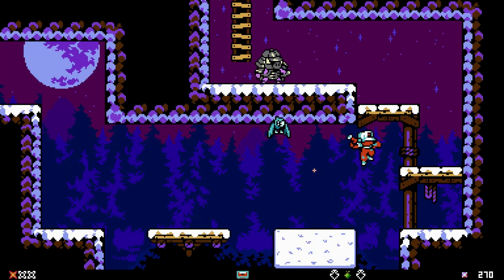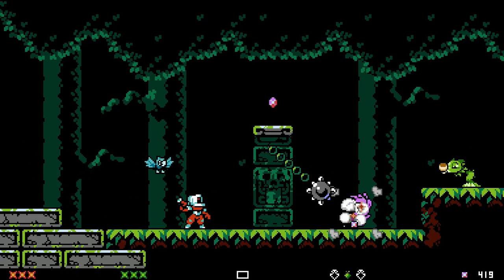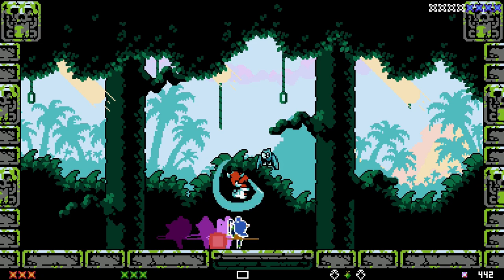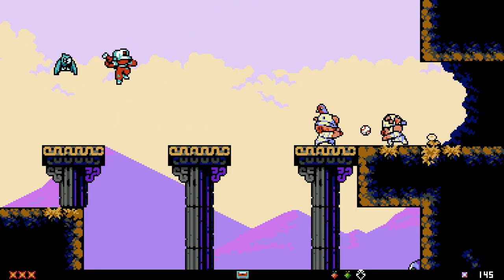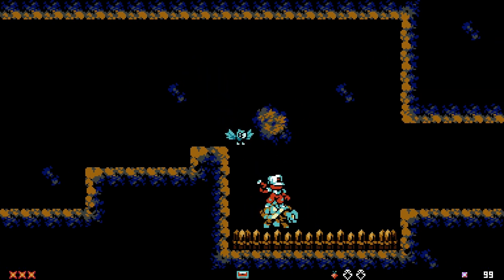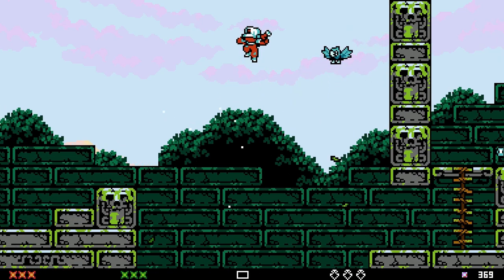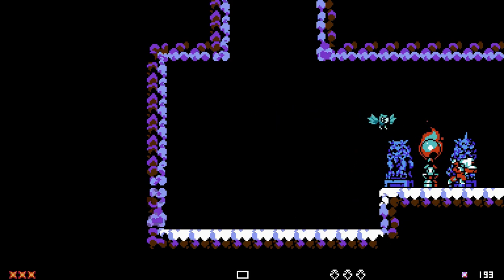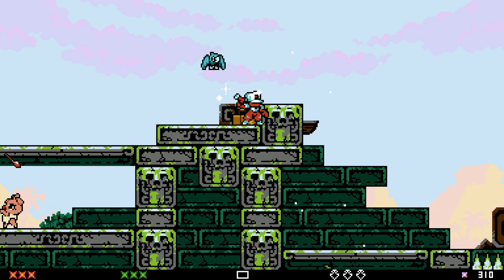Bat Boy Could Be The Next Must-Play Nintendo Switch Indie | Shovel Knight Meets Mega Man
Bat Boy arrives on the Nintendo Switch soon and I got to play the first 3 levels. Let's take a look at what it's all about!

Save your friends from the clutches of the evil Lord Vicious and stop the Trials of Darkness!
Interdimensional mage Lord Vicious has brainwashed Bat Boy’s fellow teammates in order to participate in the Trials of Darkness, a heinously brutal series of athletic events! It’s up to Bat Boy to team up with the mouthy crow Garou, traversing a hostile world to free the minds of his sports-hero teammates before they fall victim to the trials. Along the way, Bat Boy will encounter a variety of characters, some allies, most not, as he fights his way to the final confrontation with Lord Vicious.

Bat Boy pits the titular hero against the former allies of his sports team with heroes such as Racket Girl, Shinai Guy, Aquaria and Mr. Blitzer, among others as he travels through the many regions beyond Lord Vicious' dimensional gateway!

Features
- A thrilling 2D platforming adventure set against rich, nostalgic 8-bit backdrops.
- Swing, deflect, spin and power-hit your way through exciting baseball-style combat!
- Explore a vast world of unique and exciting environments, ultimately leading to a showdown with one of Bat Boy’s brainwashed allies!
- Take on the powers of your allies as you free them from the influence of Lord Vicious!
- Glorious 8-bit visuals, reminiscent of early legendary platformers.
- High octane chiptunes from Evader Music, composer for Smelter and Super Sami Roll.
- Dozens of enemies, exciting bosses, and intriguing companions to encounter!
- Make your way to your allies using your baseball bat to go up against Lord Vicious' goons and solve puzzles!
- Hidden secrets, collectibles, unlockable music and more to find!